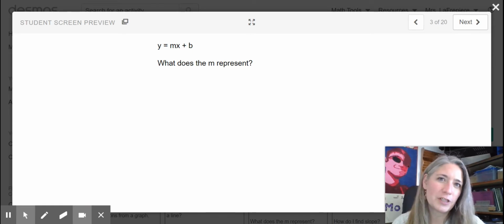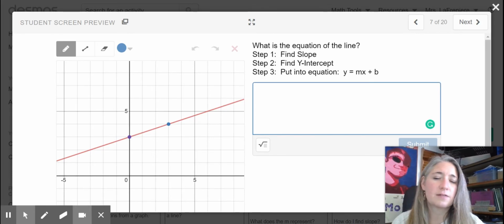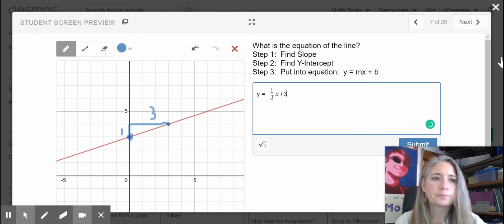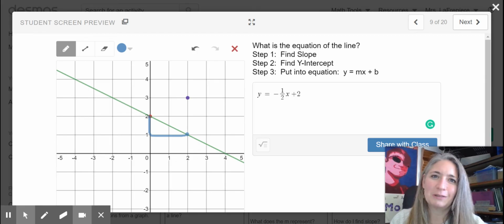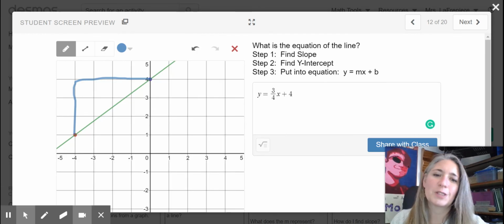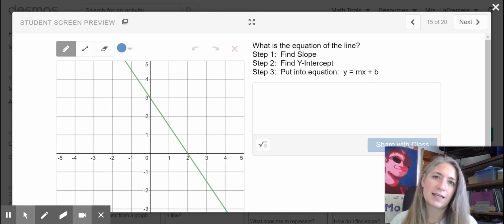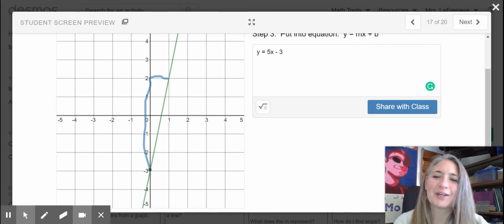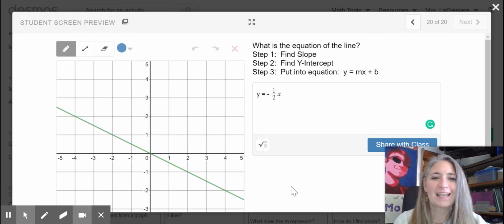Writing Equations from a graph using Slope-Intercept Form